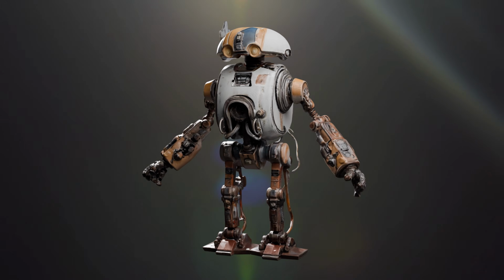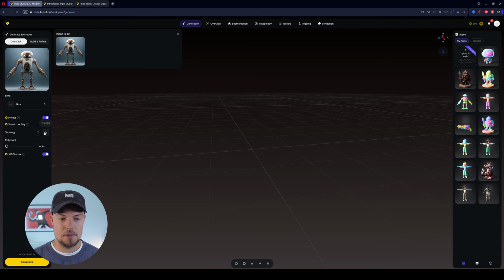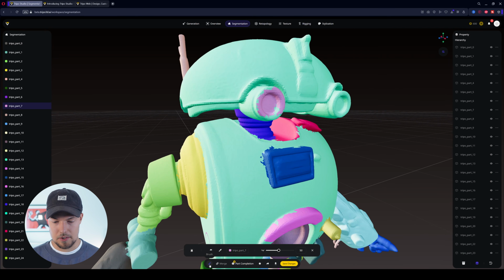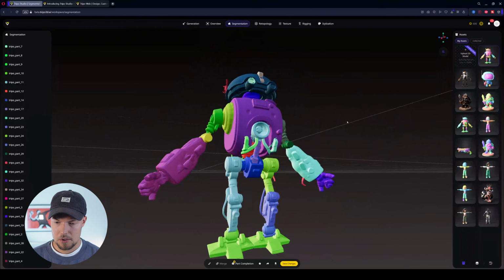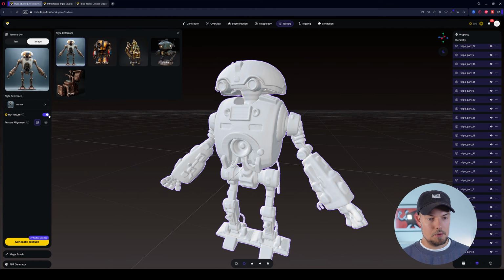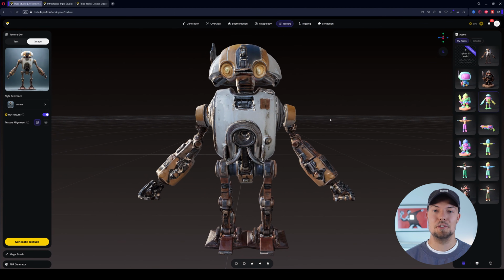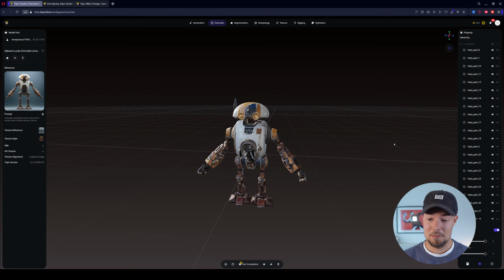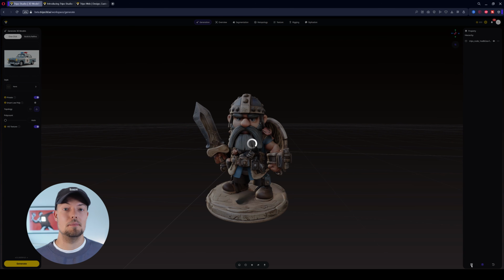HUGE Tripo AI Update: 3D AI Part Segmentation That Actually Works!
First 200 sign-ups via my invite link: +500 credits

Hey guys! In this video, I'll show you exactly how I use Tripo Studio's new features, including their incredible Part-Segmentation tool.
I'll walk you through both the One-Click method for quick results and the Build & Refine approach when you want more control. The segmentation tools is very intuitive - you can paint parts, merge components, and refine everything with just a few clicks.
I'll show you as well their retopology features, texture generation with the new Magic Brush tool, and show you how everything exports perfectly into Blender with all materials intact. I've also included some examples of different models I've created, from game assets to character designs.
Whether you're into 3D printing, game development, or just exploring AI tools like I am, this update is something you need to see.
Looking forward to hear your thoughts and comments down below!

0:00 Intro
0:36 How to use Image to 3D in Tripo Studio
6:23 Part-Segmentation in Tripo Studio
12:22 Advanced Retopologizing in Tripo Studio
14:13 How to texture your 3D AI Model with Tripo Studio
18:39 How to use the Magic Brush Tool
20:13 Rig & animate your 3D AI Models
22:16 How to export your Model
24:00 How to Import your Tripo AI Model into Blender